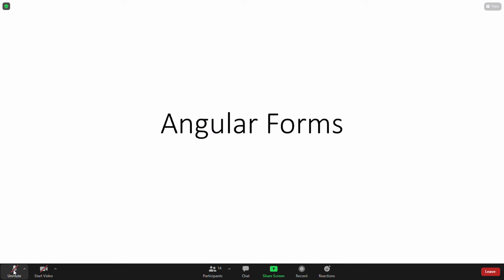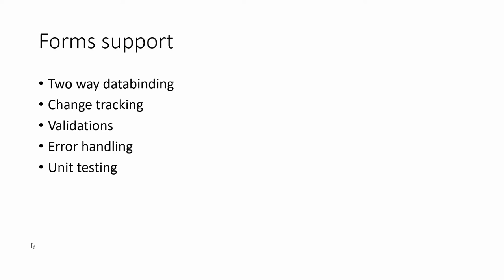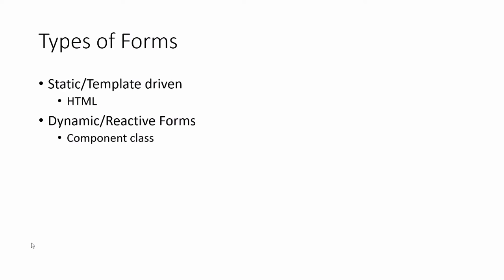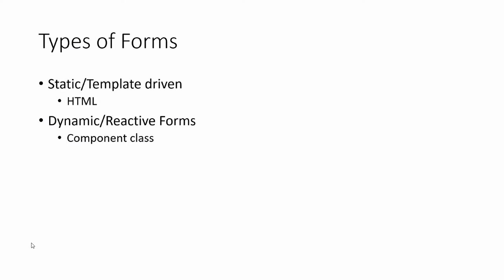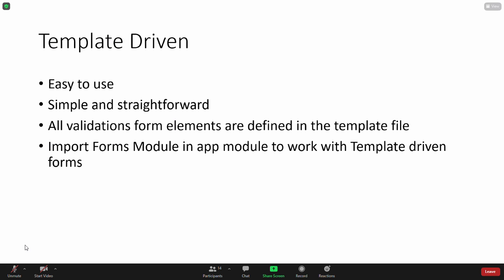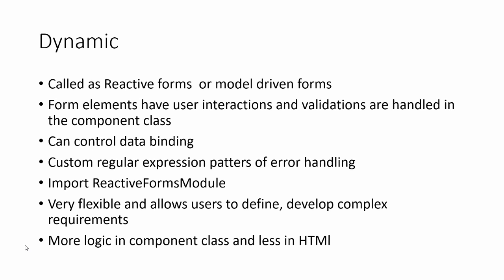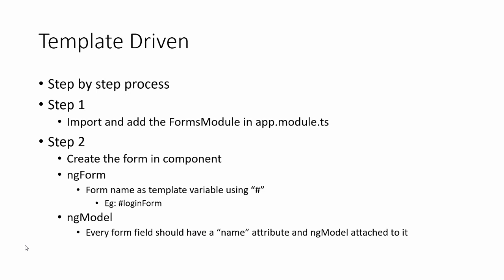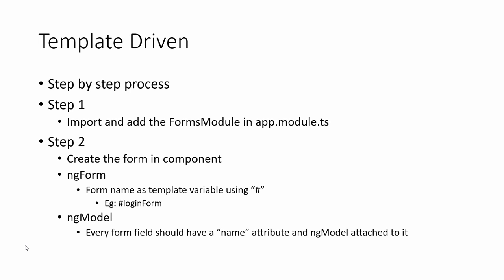Full Concept Of Angular Form | Angular Tutorial for Beginner | Angular Live Training | Learn Code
Hello Friends,
Today we are learn Angular form full concept that what is angular form.